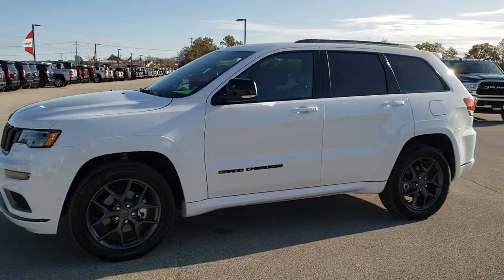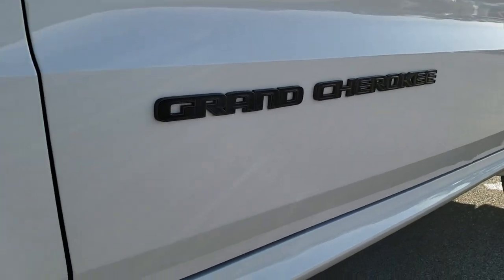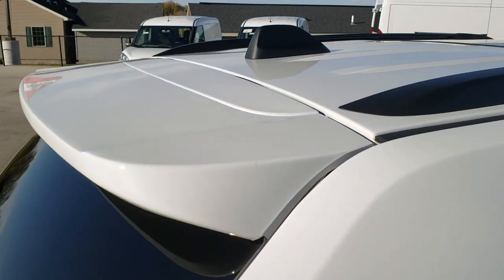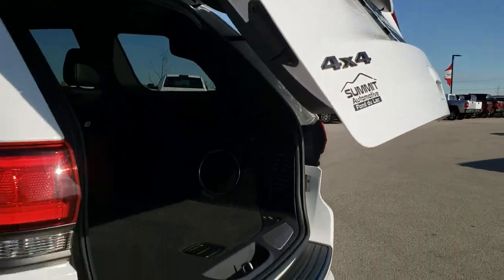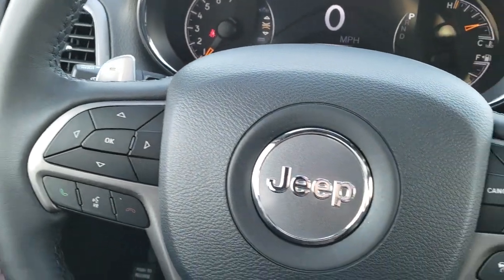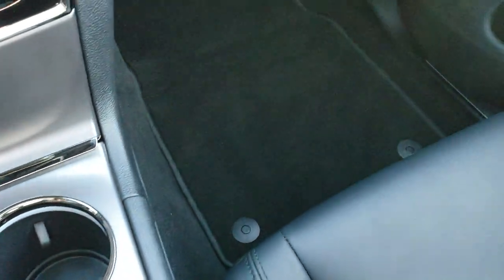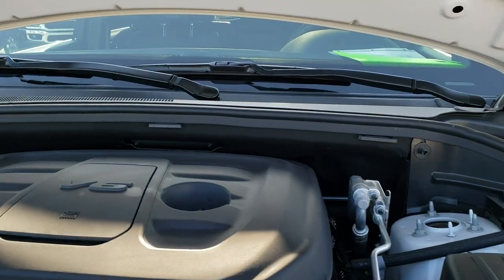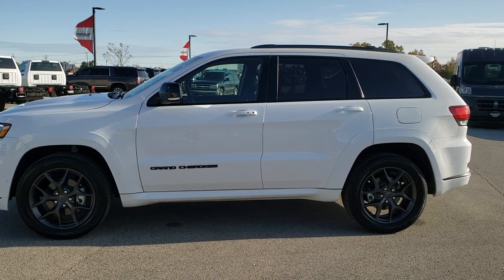2019 JEEP GRAND CHEROKEE LIMITED X BRIGHT WHITE WALK AROUND REVIEW SOLD! 9J261A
Today we did a walk around on the most popular 2019 Jeep Grand Cherokee Limited X Package in Bright White.
 Limited-X Grand Cherokee

STOCK: 9J261A
PRICE: $41,999
MILES: 4,813
MAKE: JEEP
MODEL: GRAND CHEROKEE LIMITED X
VIN: 1C4RJFBGXKC678628
LOCATION: FOND DU LAC OSHKOSH WISCONSIN, 54937 TRUCKS ON 41

1 OWNER! CLEAN TITLE HISTORY! 3.6 Liter DOHC V6 Pentastar Engine with ESS Electronic Start/Stop Technology, 295 Horsepower, Limited X Package, 8 Speed Automatic Transmission, Quadra-Trac II System 4x4 Four Wheel Drive 4WD, Automatic Transmission Center Console Shifter, Factory GPS Navigation System, Power Panoramic Vista Roof Sunroof Moonroof Sun Roof Moon Roof, Reverse Backup Camera Rearview Camera, Adaptive Speed Control Cruise Control, Blind Spot Monitoring with Rear Cross-Path Detection, Forward Collision Warning System, Lane Departure Warning with Lane Keep Assist, Parksense Active Parallel and Perpendicular Park Assist, Start / Stop Technology Start/Stop, Dual Power Heated Seats, Non Smoker, Black Ebony Leather Seats, Bucket Seats, Memory Driver's Seat, 2nd Row Bench Seating, Power Mirrors with Built-in Directional Signals, Heated Power Mirrors with Blindspot Indicators, Electronic Stability Control Traction Control ESC, Downhill Assist Control DAC, Pirelli Scorpion 295/45 R20 Tires, 20 Inch Rims Premium Wheels, Painted Alloy Rims Premium Wheels, Four Wheel Disc Brakes, HID High Intensity Discharge Headlights, LED Fog Lights, LED Running Lights, Sonar with Front and Rear Bumper Sensors, Easy Fuel Capless Fuel Fill, Cowl Induction Sport Hood, AM / FM Radio Tuner, Sirius/XM Satellite Radio Capabilities Sirius / XM, Uconnect (R) 8.4 AM/FM System 8.4 Inch Touchscreen with AM/FM, 7-Inch Multi-View Display, SOS / Assist System, U Connect Hands Free Bluetooth Hands-Free Phone System Blue Tooth, Android Auto Compatible, Apple Car Play Compatible, Auxiliary MP3 Jack Portable Audio Connection, Factory Subwoofer, USB Jack Portable Audio Connection, Enter-N-Go System Keyless Entry System, Keyless Entry with Factory Remote Start, Push Button Start, Power Raise and Close Rear Gate, Rear Window Defroster, Adjustable Height Seatbelts, Driver and Passenger Front Air Bags, L.A.T.C.H. Child Safety System, Side Curtain Air Bags SRS Safety Restraint System, 2nd Row Power Windows, Heated Steering Wheel Multi-Function Steering Wheel Controls, Homelink System with Three Programmable Buttons for Garage Doors, Lighting Systems & Security Systems, Compass, Outside Temperature Display and Mileage Display, Dual Multi-Zone Climate Control , Fold Down Rear Seats, Factory Floormats, Woodgrain Dash And Door Trim, Air Conditioning AC, Cruise Control, Power Locks, Power Windows, Automatic Headlights Autolamp, Tilt/Telescope Steering Wheel, 115V / 150W Auxiliary Power Outlet, 3 Year / 36,000 Mile Remaining Factory Bumper to Bumper Warranty, Whichever comes first, 5 Year / 60,000 Mile Remaining Powertrain Factory Warranty, Whichever comes first, Bright White Clearcoat, ONE OWNER! CLEAN AUTOCHECK! Very very clean inside and out! This is the hottest 2019 Jeep Grand Cherokee suvs we have ever had on our lot! This one will go fast! Make your move before this super clean 4wd is gone!

STOCK: 9J261A
PRICE: $41,999
MILES: 4,813
MAKE: JEEP